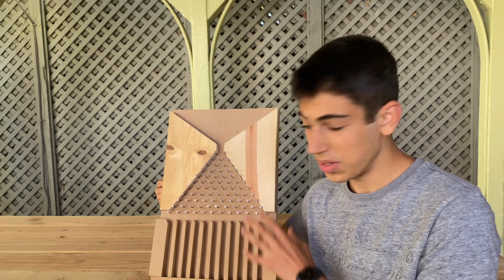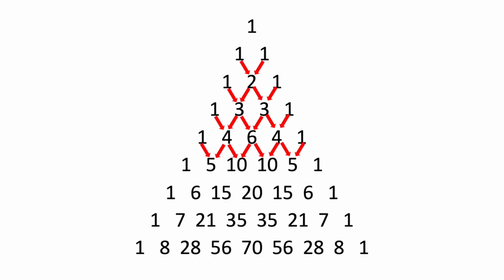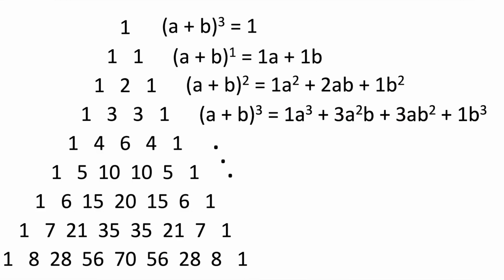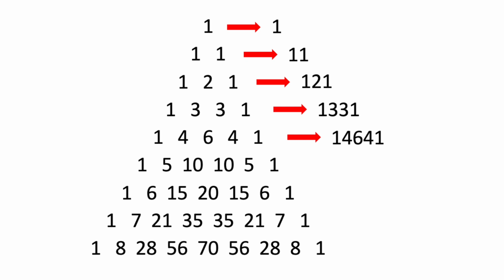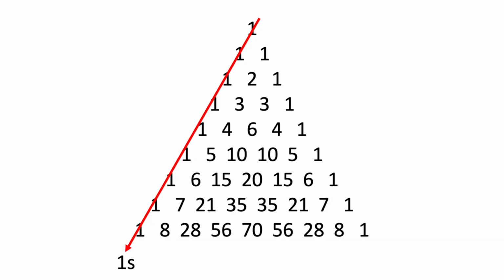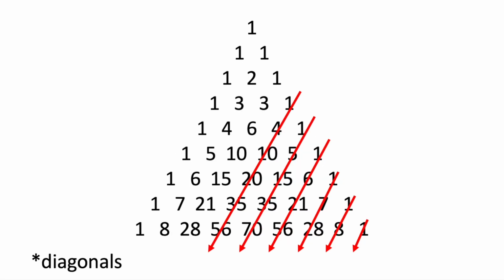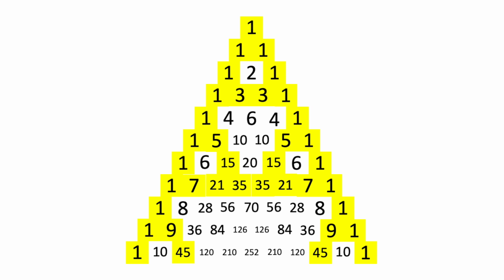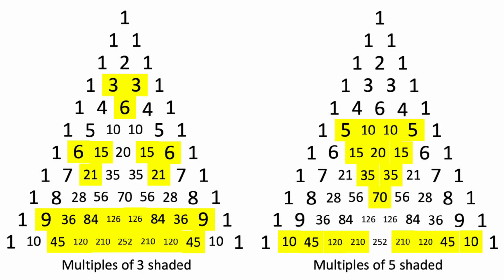The amazing secrets of Pascal's Triangle!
Pascal's Triangle is packed full of hidden patterns and sequences, some of which I talk about in this video, hope you enjoy!

Correction: At 1:06, the first exponent is supposed to be 0.